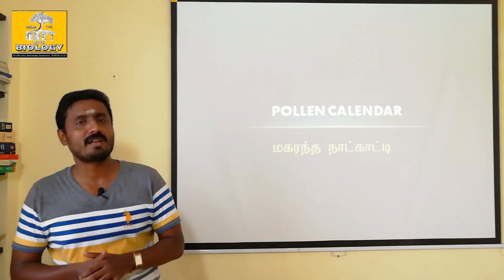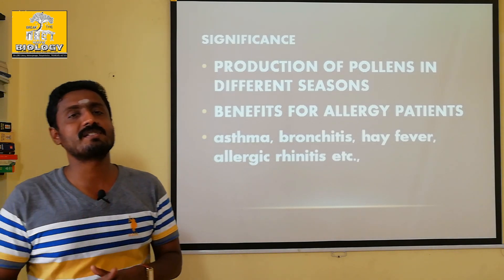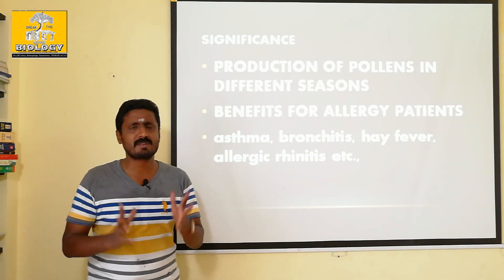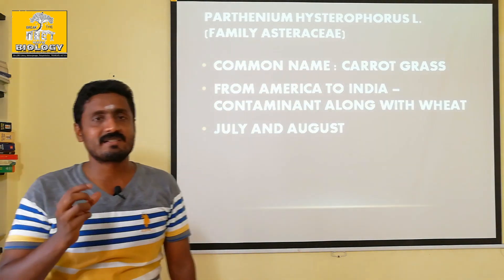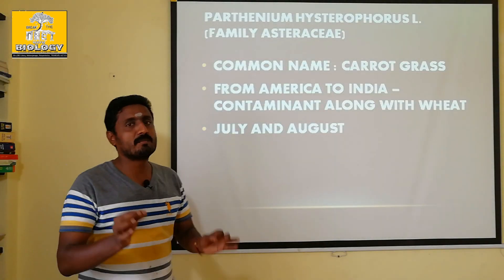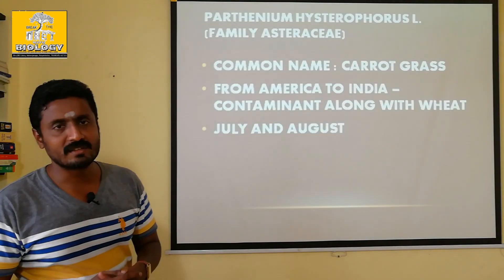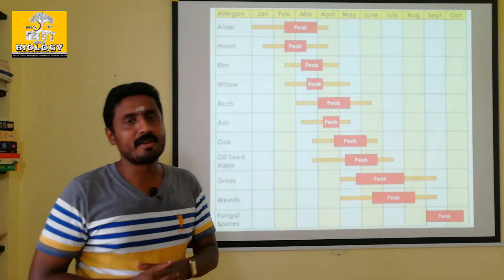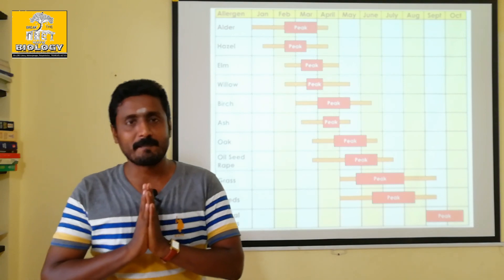POLLEN CALENDAR | TAMIL EXPLANATION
Pollen calendar shows the production of pollen by plants during different
seasons. This benefits the allergic persons. Pollen grains cause allergic
reactions like asthma, bronchitis, hay fever, allergic rhinitis etc.,
Parthenium hysterophorus L. (FamilyAsteraceae)  is commonly called Carrot
grass is a native of tropical America and was introduced into  India as
a contaminant along with cereal  wheat. The pollen of this plant cause
Allergy.